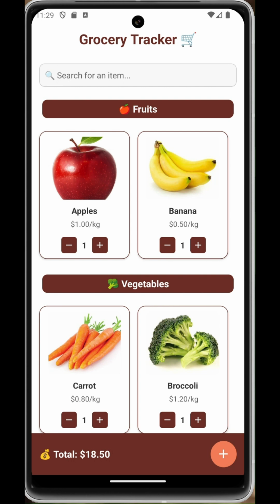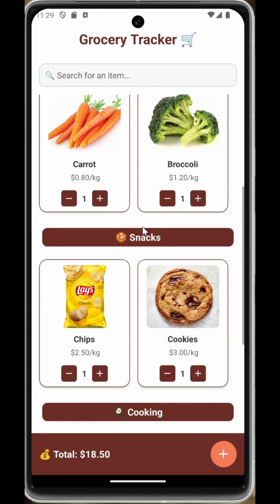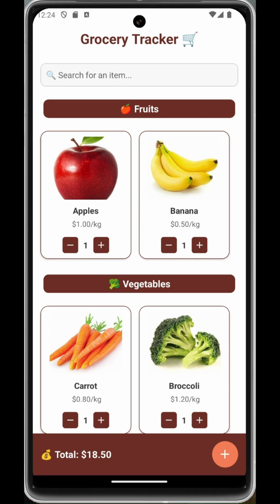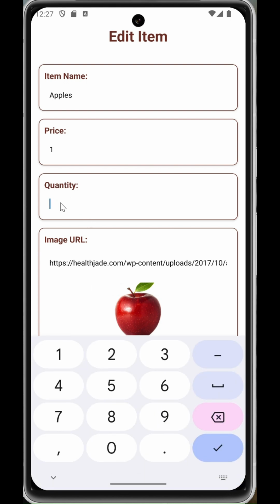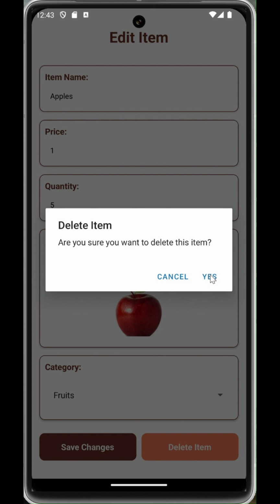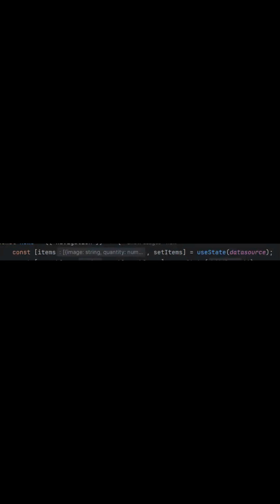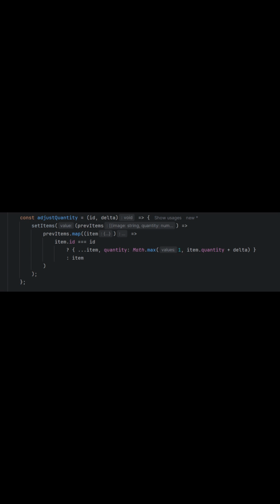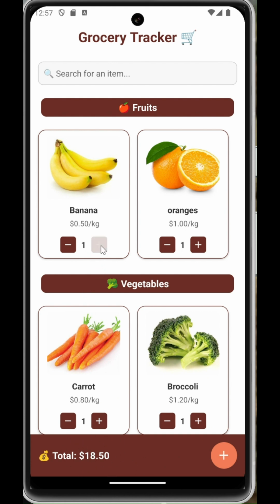Trina-Grocery tracker app